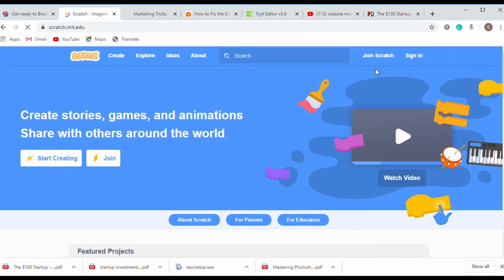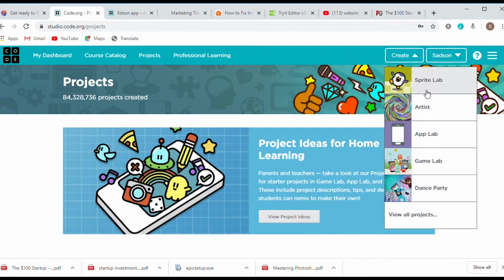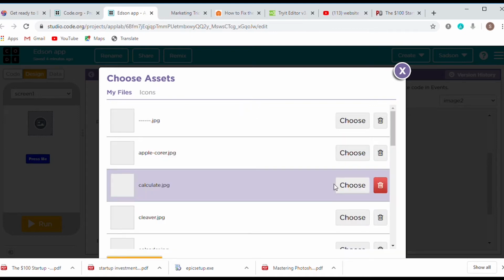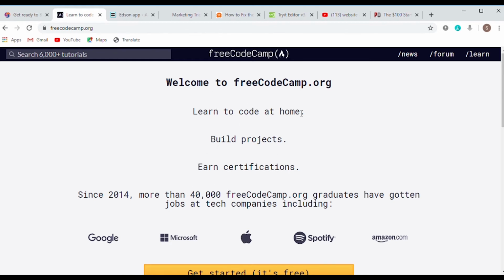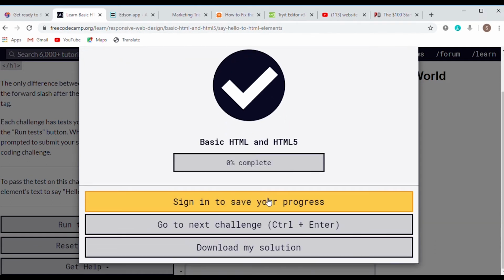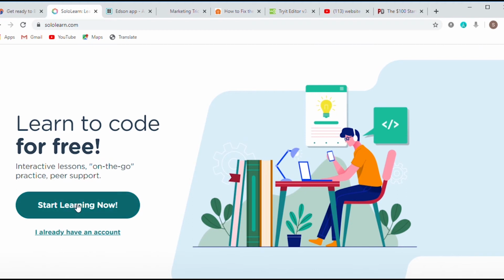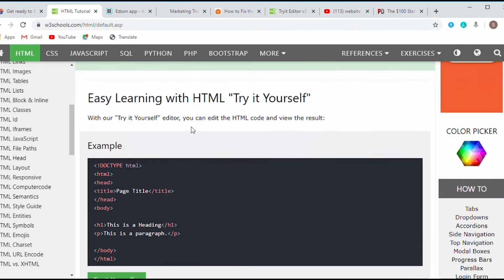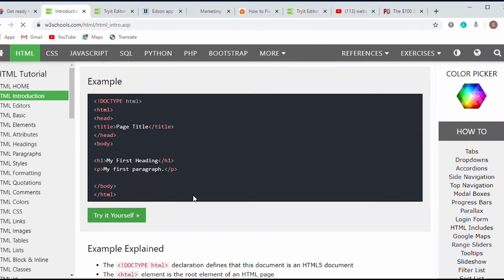my top 5 websites for coding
This is a video of top five of my best websites for coding.
5. scratch.mit.edu